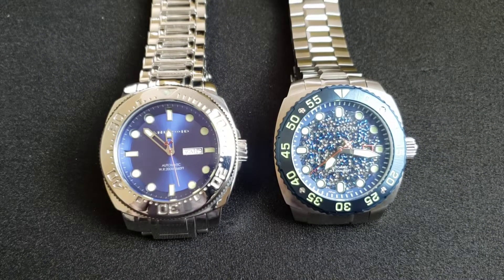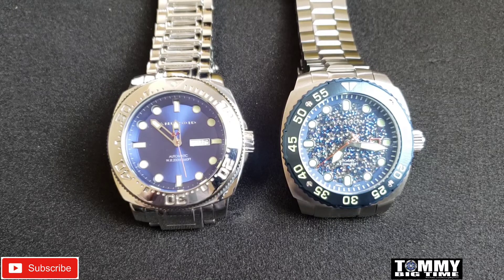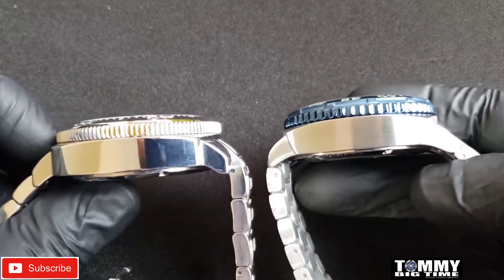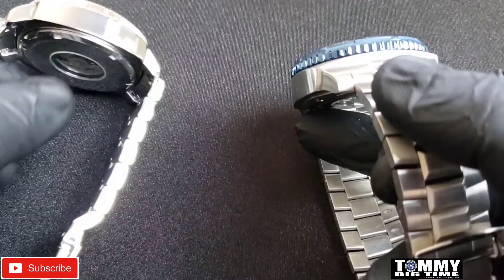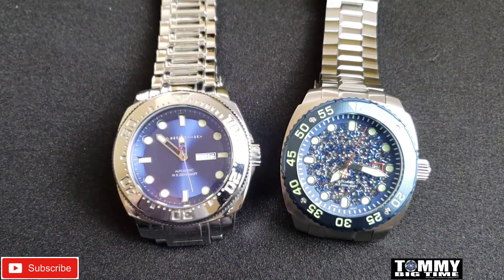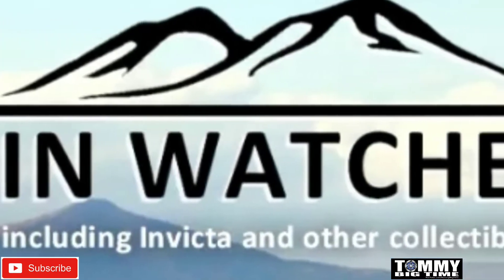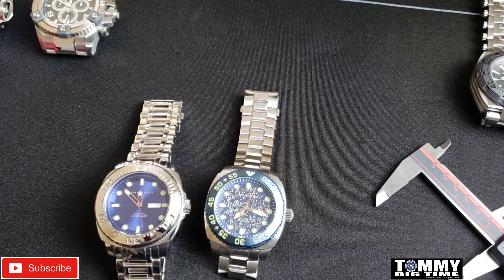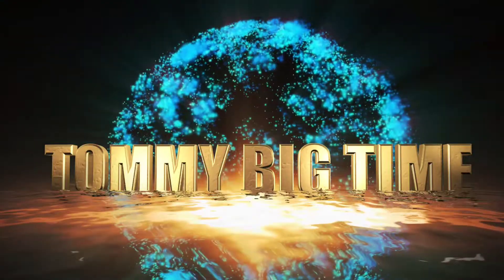Parma/ Parma 2 SIDE BY SIDE - ANDROID/ ARAGON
IN THIS VIDEO WE ARE DOING A SIDE BY SIDE COMPARISON OF THE ORIGINAL ANDROID PARMA BESIDE THE NEW ARAGON PARMA 2

HUGE THANK YOU TO STEVE DE LA CRUZ FOR ALLOWING US TO SEE THIS WATCH!!!